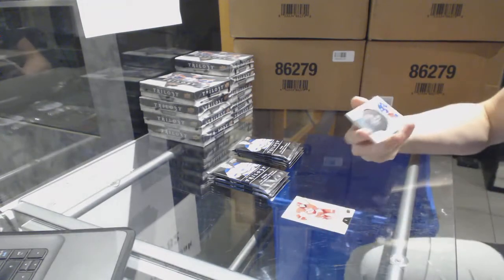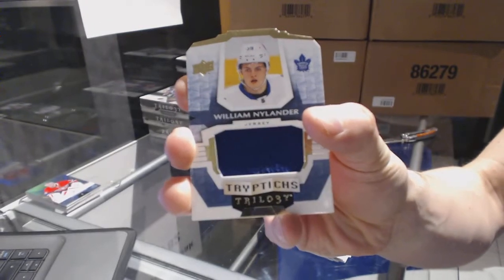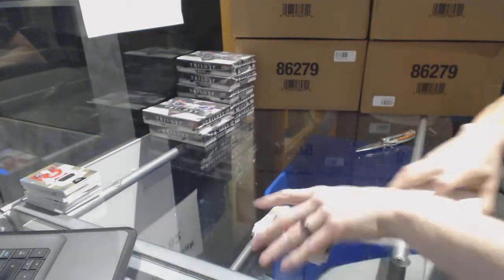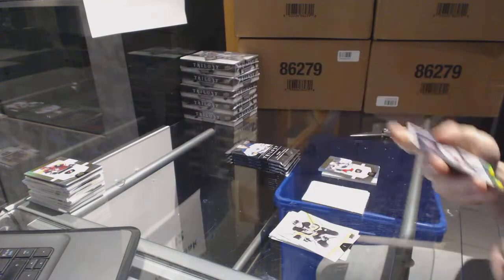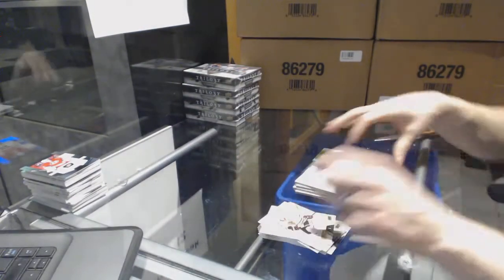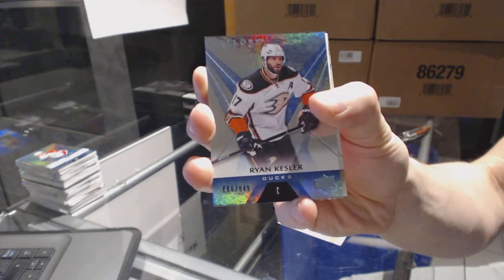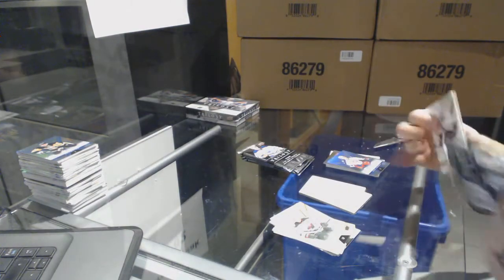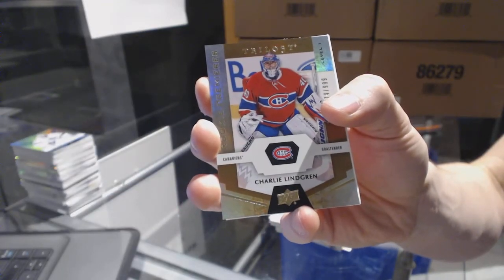16-17 Upper Deck Trilogy Hockey 10 Box Case Break - C&C 6782